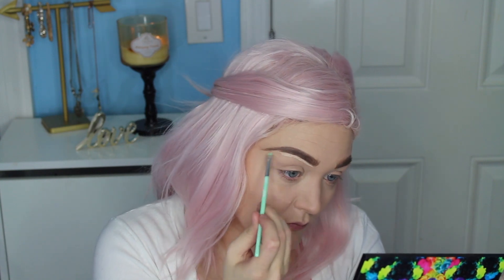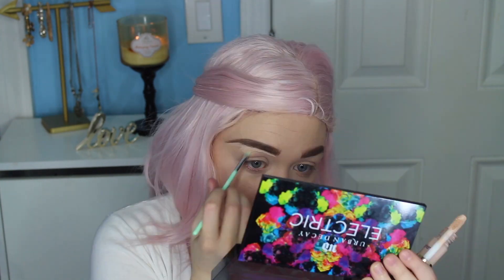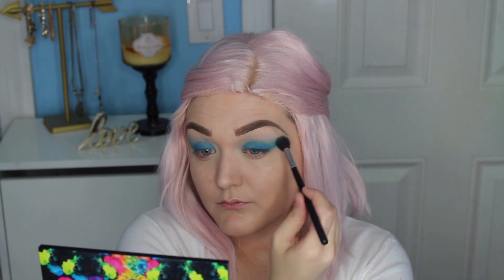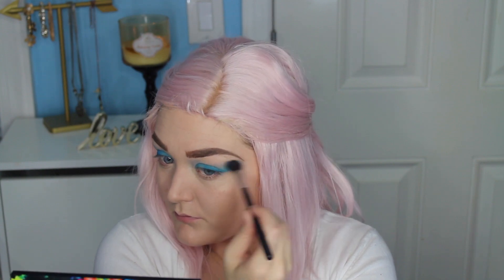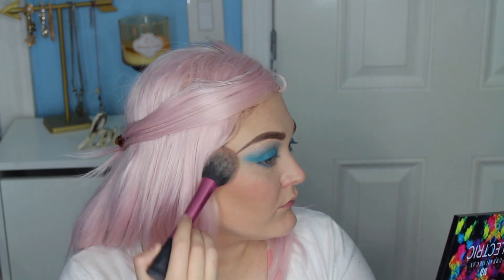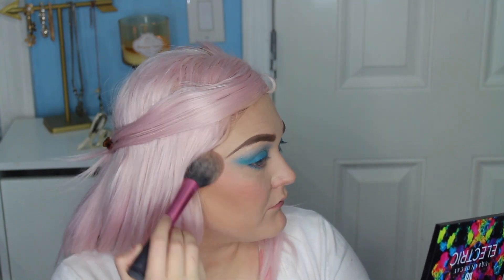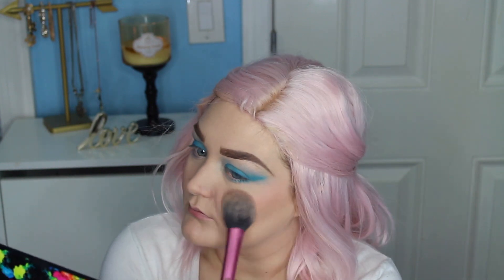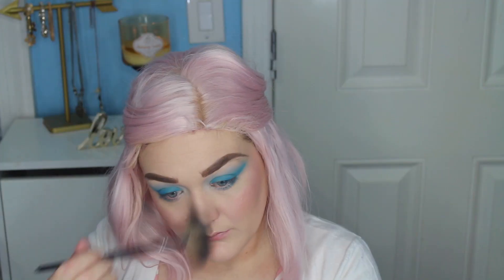KATY PERRY CHAINED TO THE RHYTHM INSPIRED MAKEUP TUT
Hey guys! Today I created a fun makeup tutorial inspired by Katy Perry's new music video Chained to the Rhythm. I absolutely love all the fun looks and colors she incorporates in her video, and I just had to share a look inspired by the Chained to the Rhythm music video. I really hope you guys enjoy this Katy Perry inspired makeup tutorial.

PRODUCTS MENTIONED
Foundation